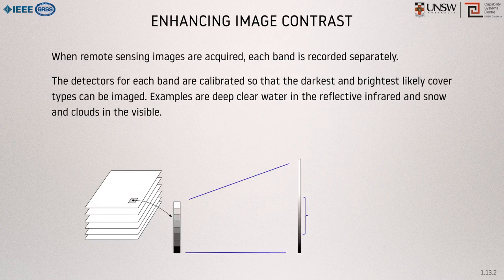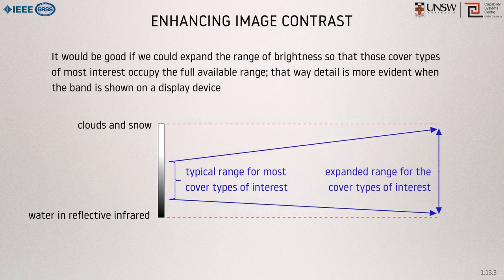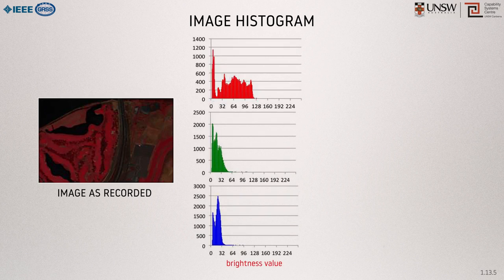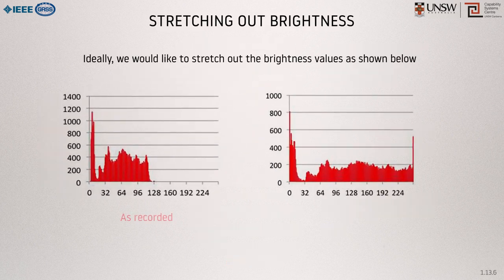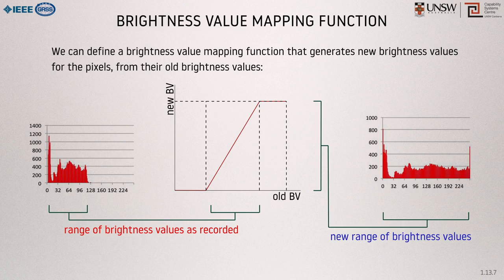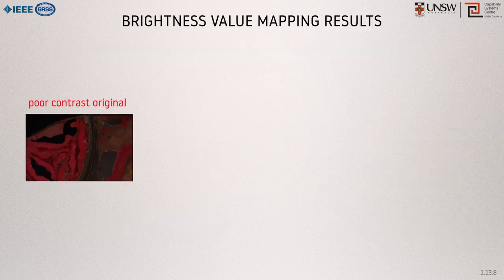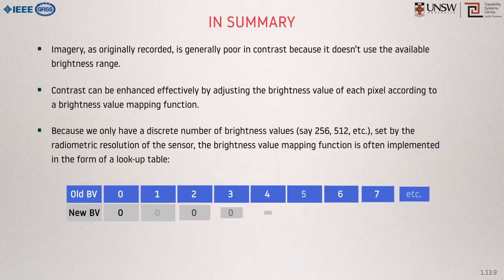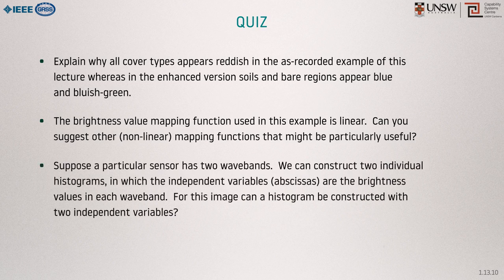Module 1 Lecture 13 Enhancing image contrast